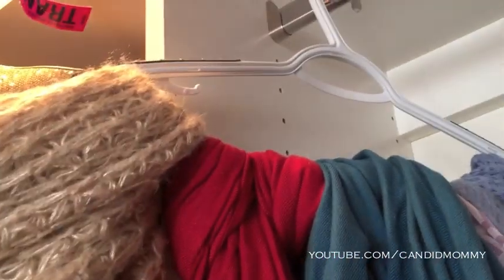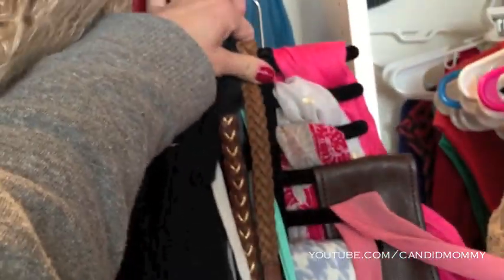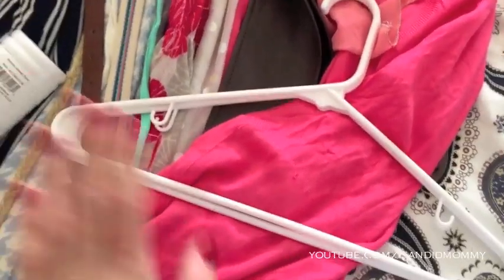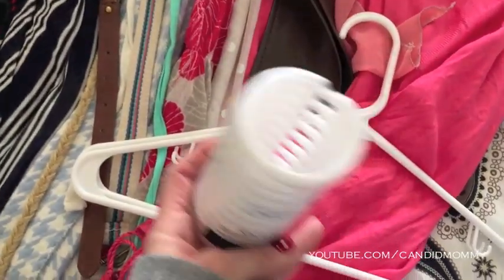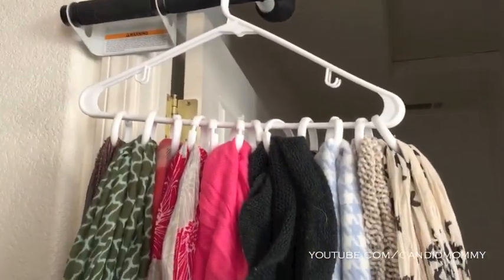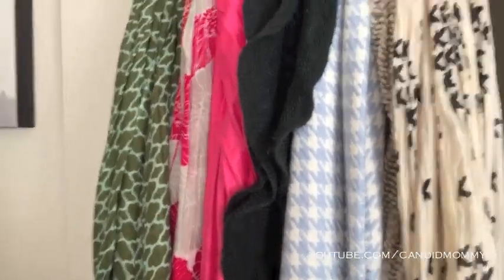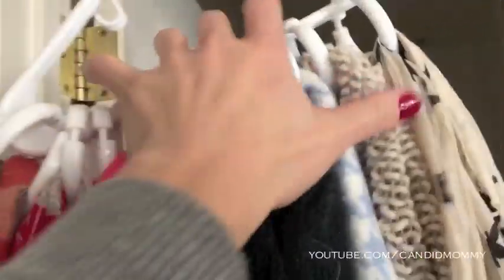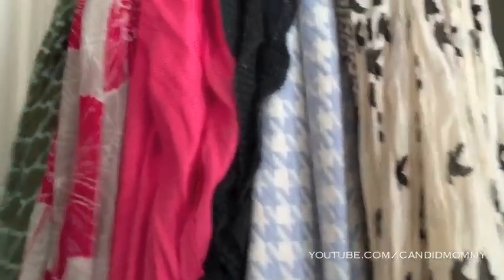Simplifies Scarves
Facebook.com/CandidMommy
CandidMommy.Blogspot.com